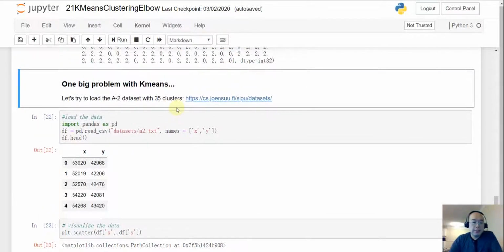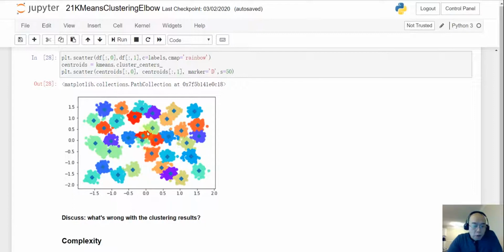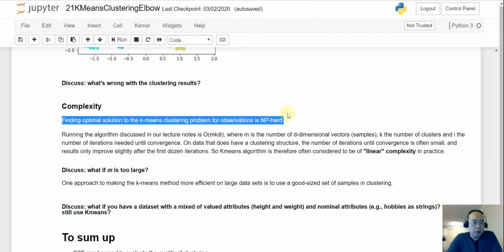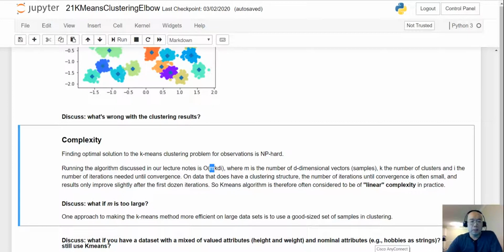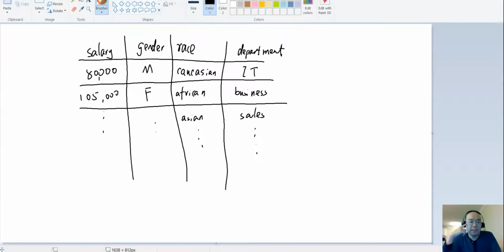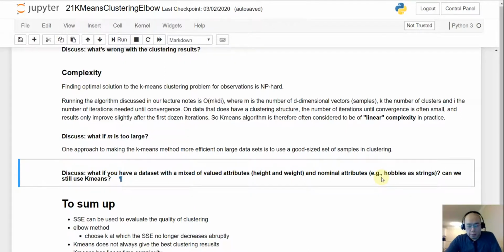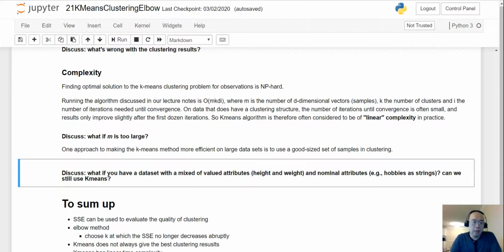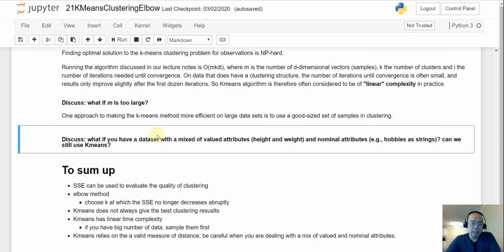21-2 Kmeans time complexity